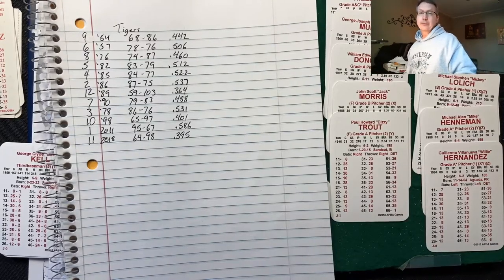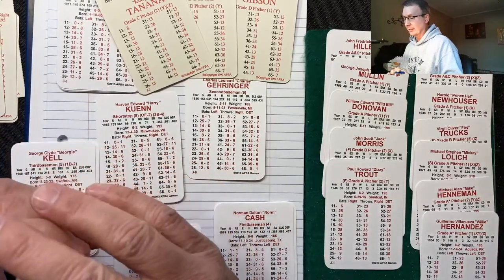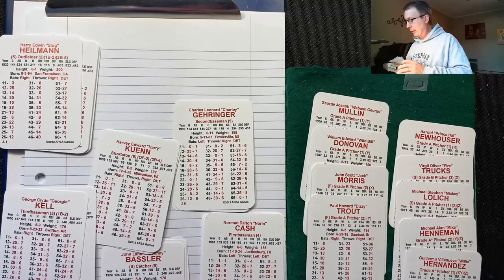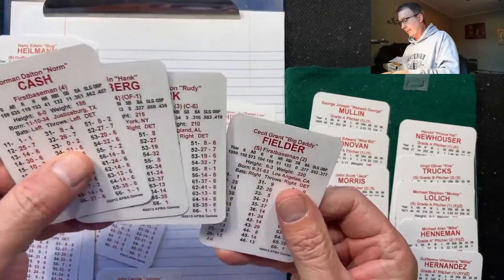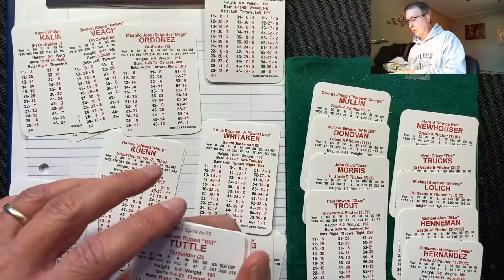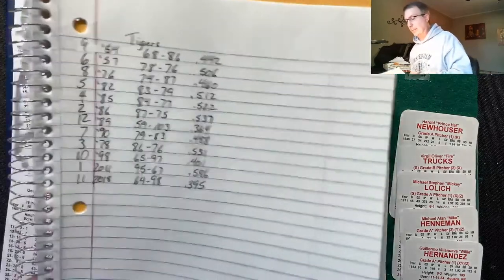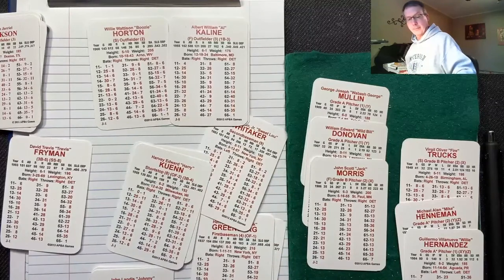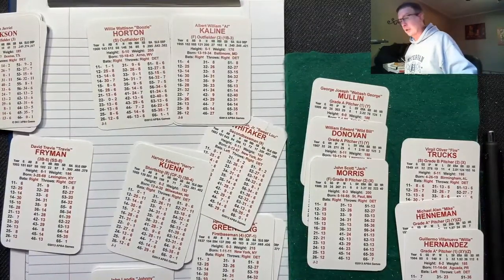Detroit Tigers Tournament Introduction and Draft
Apba Baseball